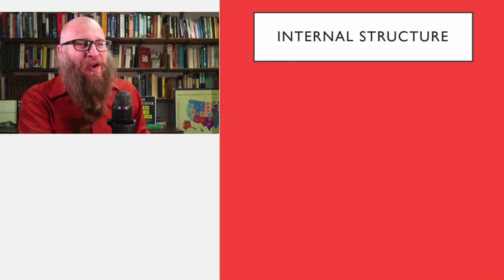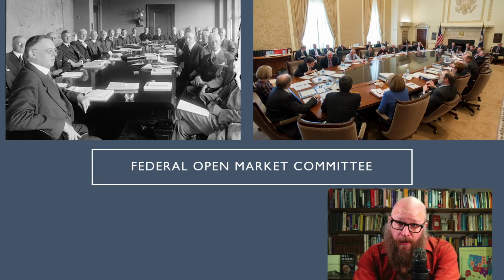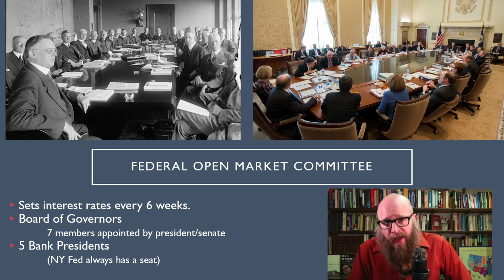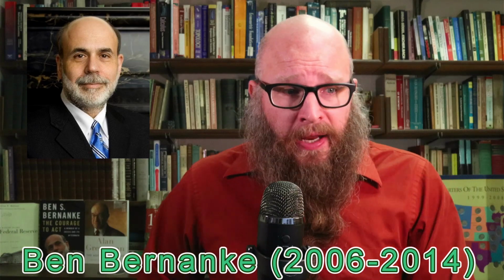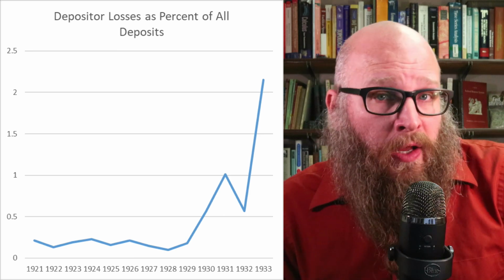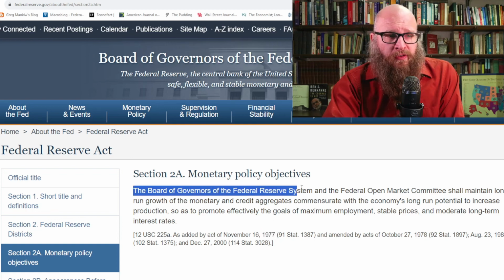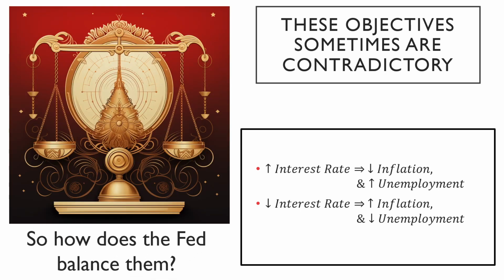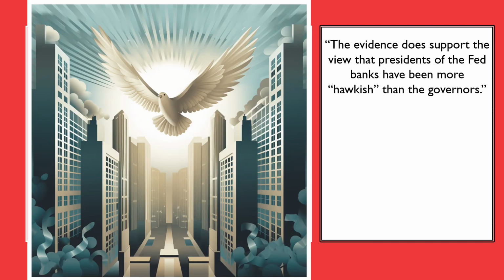Brief History and Mission of the Fed. Macroeconomics 14B: Federal Reserve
The Federal Reserve is mysterious. But it's really just a boring government bureaucracy with org charts, committees, and procedures. This video briefly discusses how the United States Federal Reserve came to be, we mention a the previous chairs of the board of governors over the past 40 years (don't worry, because Alan Greenspan was chair for over 18 years, he nearly makes up half that history).

Central Banks around the world achieve price stability better if they have some independence from the short run political cycle. That's why Governors of the Board have 14 year terms, and the 4 year term of the Fed Chair is offset from the President's election cycle.